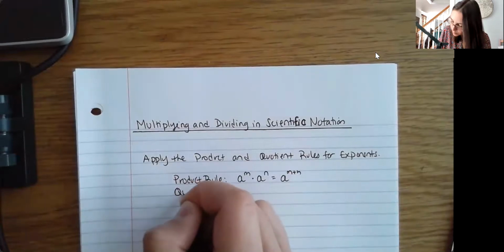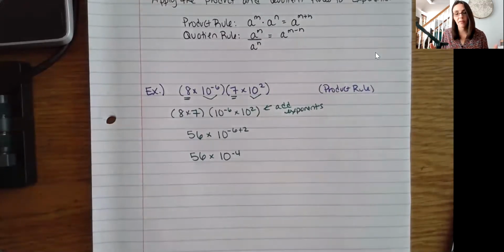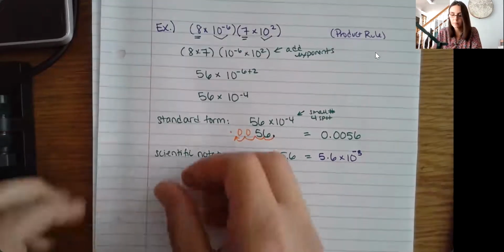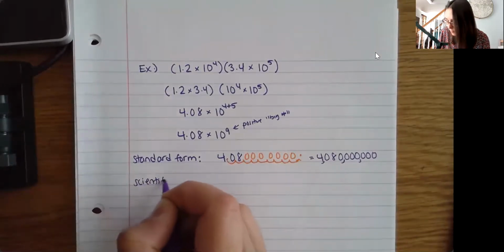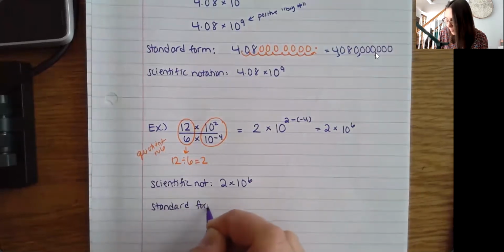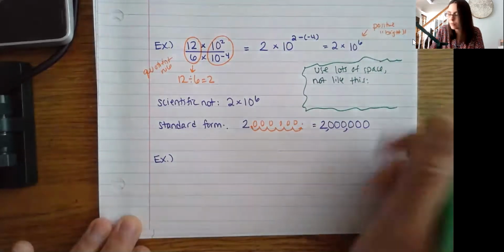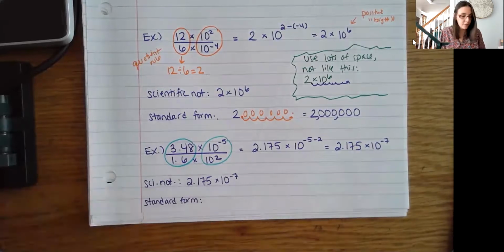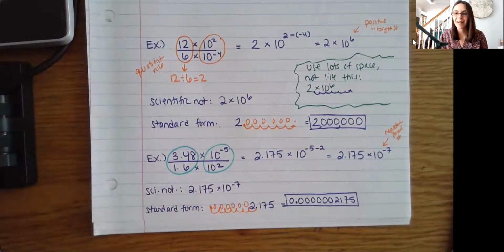MAT092-A-4 Multiplying and Dividing in Scientific Notation